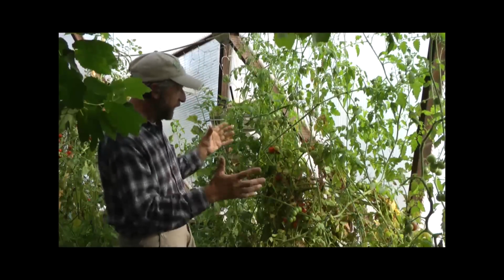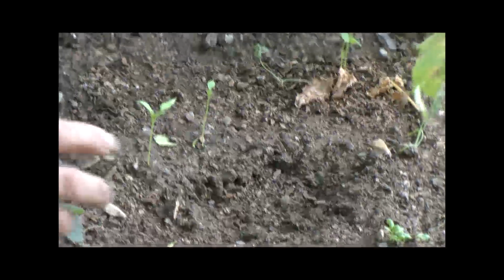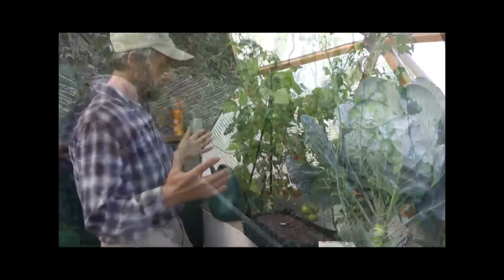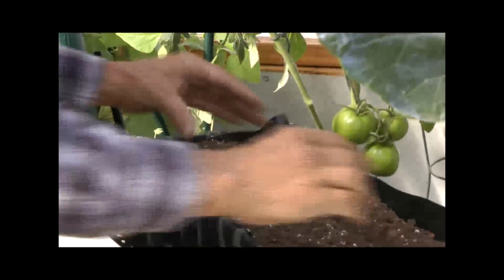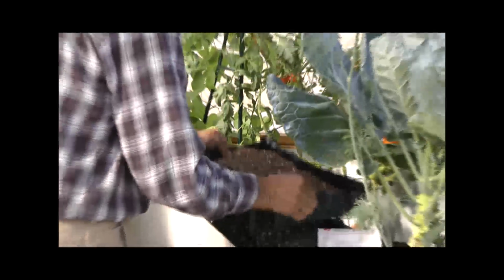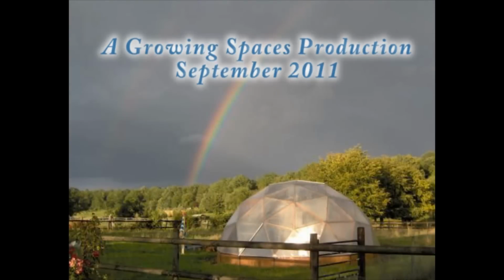Fall Crop Sowing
Want fresh veggies for your holiday meals? Then it's time to get sowing now! Udgar gives some helpful tips on how to keep your summer crops up and running while staying ahead of the fall growing season.